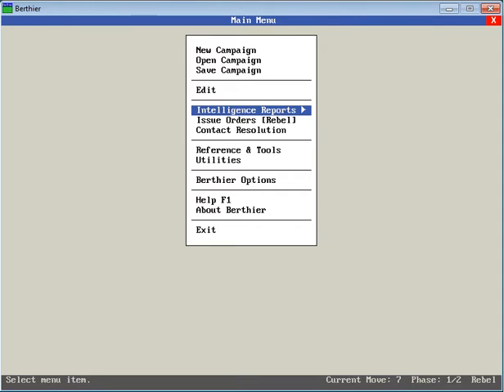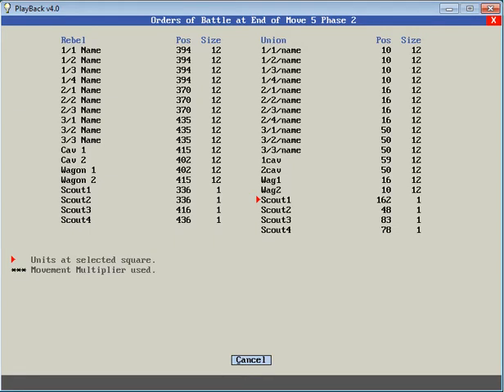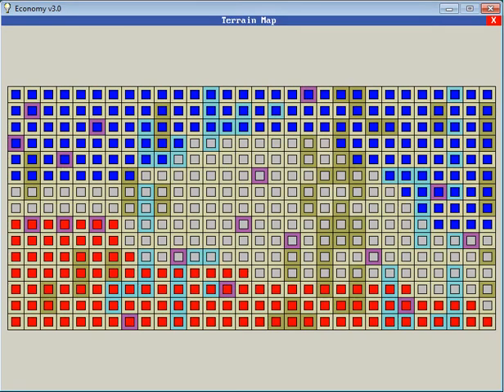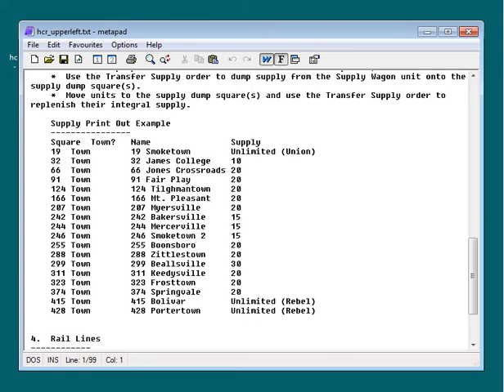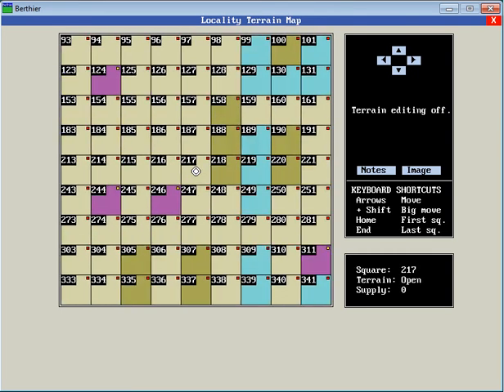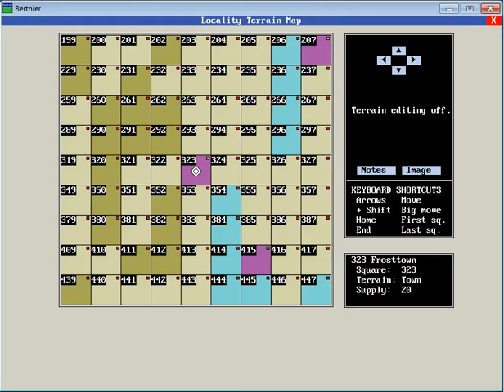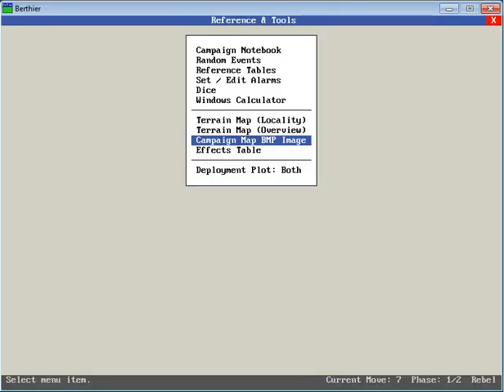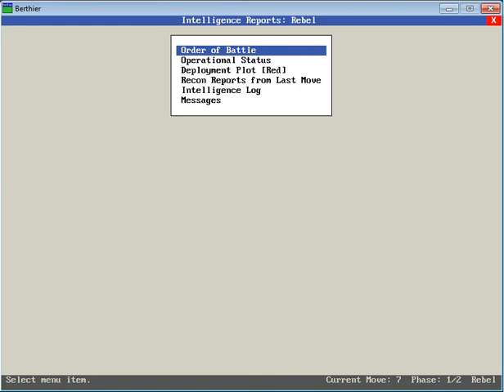Berthier Introduction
basic funtions of Berthier Campaign Software part 1